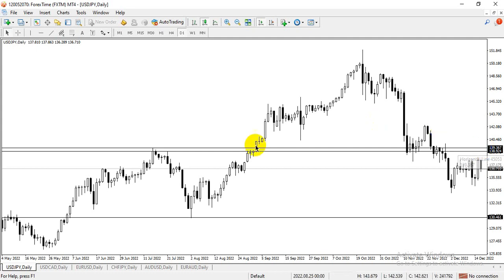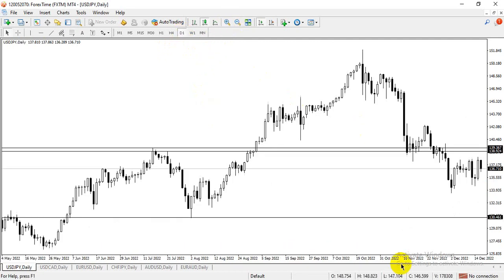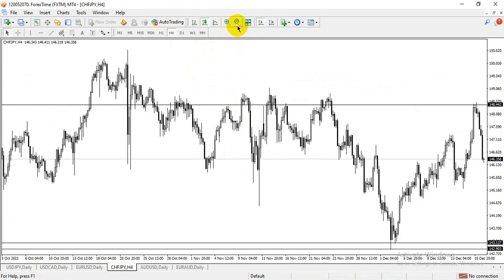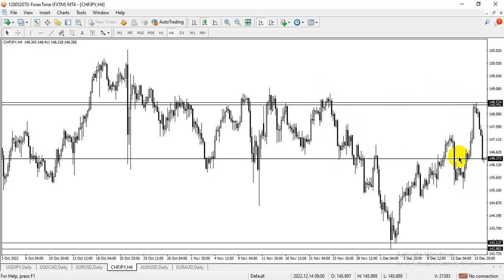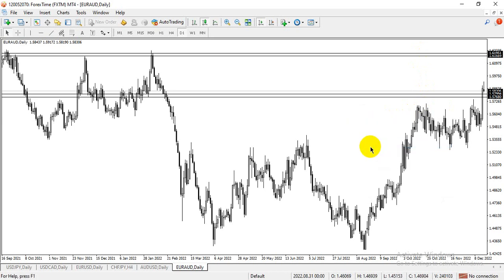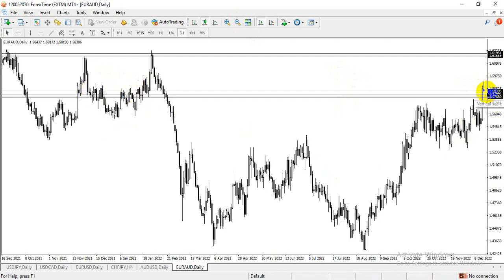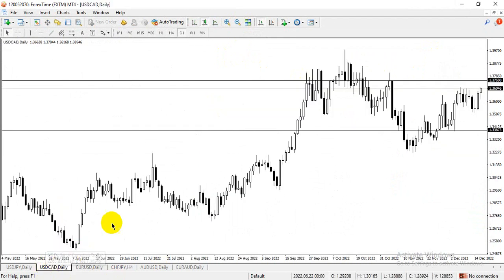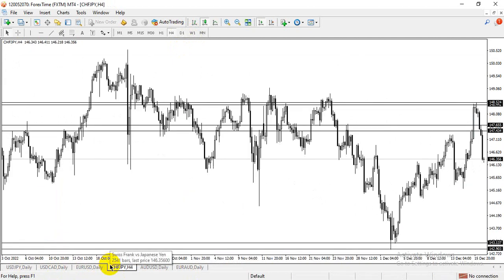USDJPY, CHFJPY & EURAUD Trading Plan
This video explains the financial opportunity in the USDJPY, CHFJPY and EURAUD markets. Click to learn and probably earn.